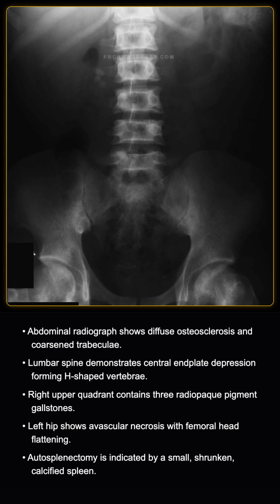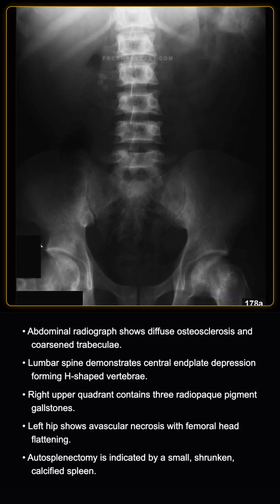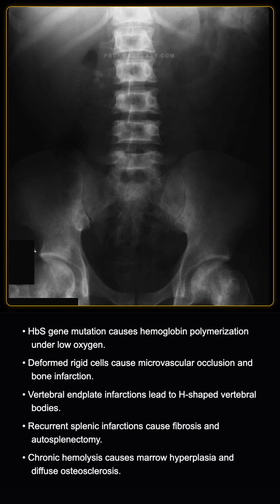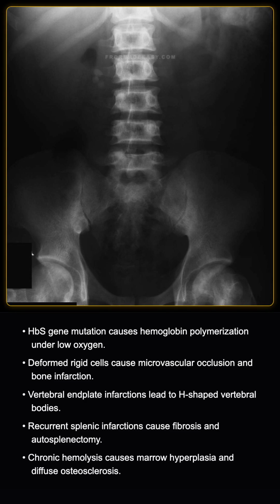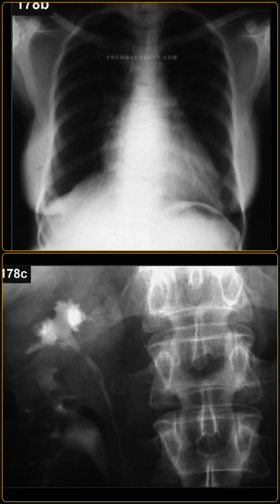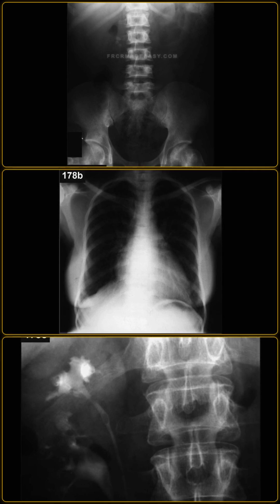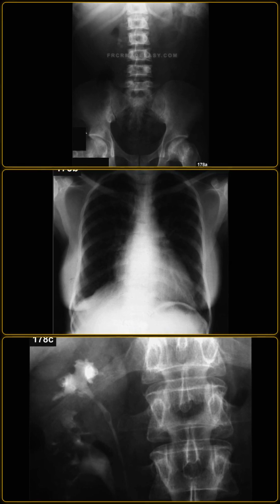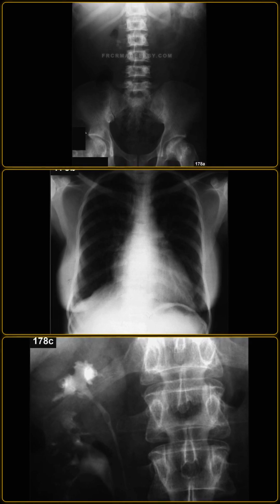Abdominal Pains In A Young Adult | Rapid Review Case 178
🧠 Clinical History:
A young adult presented with abdominal pains.

🔍 Imaging Findings:
Abdominal radiograph demonstrates diffuse osteosclerosis and coarsened trabeculation, H-shaped lumbar vertebrae, pigment gallstones in the right upper quadrant, avascular necrosis of the left femoral head, and a calcified, atrophic spleen. Chest radiograph confirms diffuse sclerosis, H-shaped thoracic vertebrae, and cardiomegaly. Intravenous urogram shows a sloughed renal papilla consistent with renal papillary necrosis.

📋 Differential Diagnosis:
Abdominal radiograph: H-shaped vertebrae (sickle cell disease, thalassemia), gallstones (pigment stones in hemolytic anemias like sickle cell, thalassemia, spherocytosis), AVN of femoral heads (steroids, trauma, alcohol, Gaucher's, sickle cell), autosplenectomy (recurrent splenic infarctions in sickle cell, systemic lupus erythematosus).

Renal papillary necrosis:
- Sickle cell disease (ischemia of vasa recta in hypertonic medulla).
- Analgesic abuse (phenacetin, aspirin).
- Diabetes mellitus (ischemia and infection).
- Severe acute pyelonephritis or urinary obstruction.

Chest radiograph:
- H-shaped vertebrae (sickle cell, Gaucher's disease).
- Cardiomegaly (chronic high-output anemia, myocarditis, iron overload).
- Humeral head AVN.

Skull radiograph: "Hair on end" appearance and widened diploic space (sickle cell, thalassemia major, hereditary spherocytosis).

💡 Key Teaching Points:
Look for the classic constellation of findings on abdominal films: H-shaped vertebrae, femoral head AVN, pigment gallstones, and a small calcified spleen (autosplenectomy). Combine bone marrow scans (Technetium-99m sulfur colloid) with infection tracers (Gallium-67 or Indium-111 white blood cells) to differentiate acute infarction from osteomyelitis.

🩺 Clinical Management:
I would recommend comparing these radiographs with prior examinations to evaluate the stability of H-shaped vertebrae and femoral head avascular necrosis. Suggest obtaining a right upper quadrant ultrasound to evaluate the gallstones and check for acute cholecystitis. If osteomyelitis is clinically suspected, recommend a combined bone marrow and WBC scintigraphy or dedicated joint MRI. Suggest renal ultrasound or CT to evaluate for complications of papillary necrosis, and refer to hematology for ongoing management.